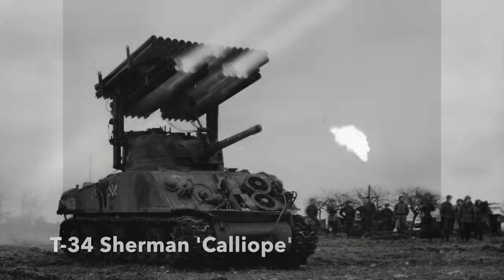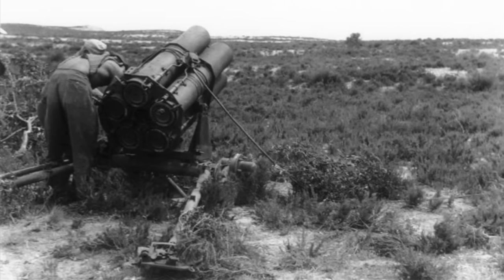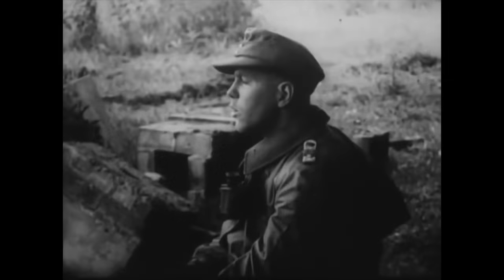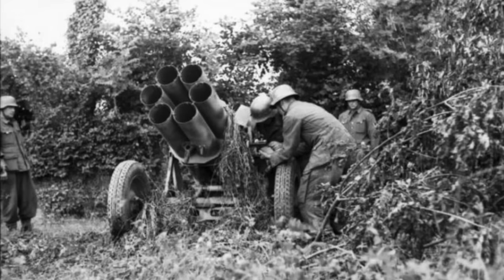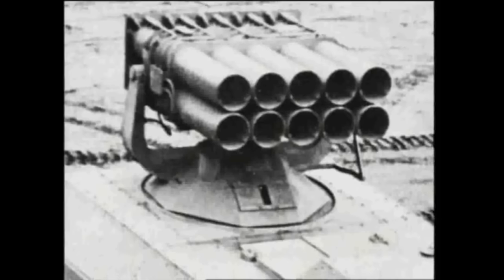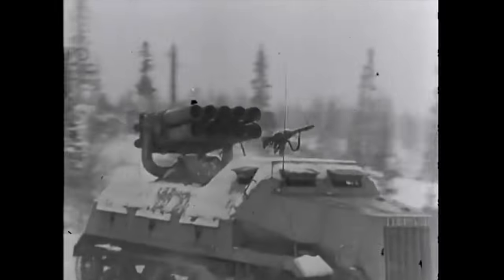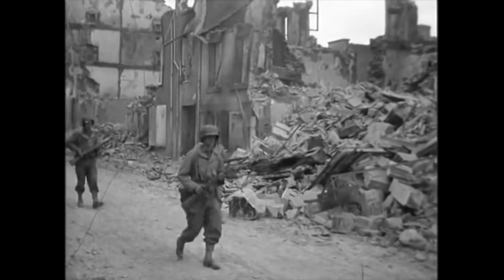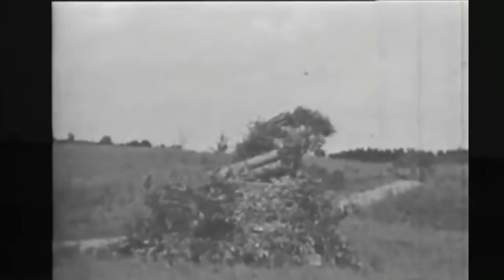Panzerwerfer 42 - Hitler's Armoured Rocket Launchers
The fearsome Panzerwerfer 42 - a special German armoured vehicle mounting the dreaded six-barrelled Nebelwerfer 41 rocket launcher.

Dr. Mark Felton FRHistS is a well-known British historian, the author of 22 non-fiction books, including bestsellers 'Zero Night' and 'Castle of the Eagles', both currently being developed into movies in Hollywood. In addition to writing, Mark also appears regularly in television documentaries around the world, including on The History Channel, Netflix, National Geographic, Quest, American Heroes Channel and RMC Decouverte. His books have formed the background to several TV and radio documentaries. More information about Mark can be found

Credits: US National Archives; Library of Congress; Bundesarchiv